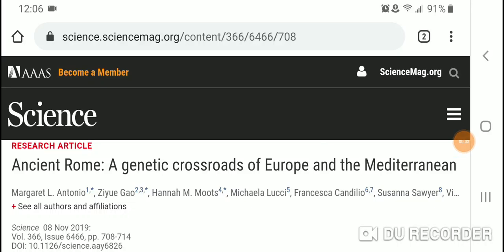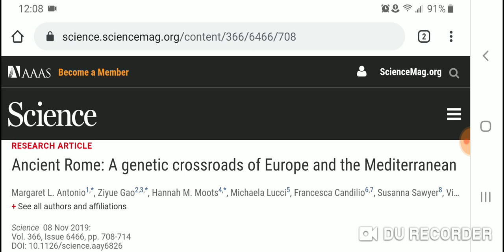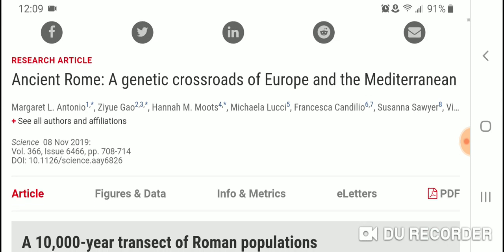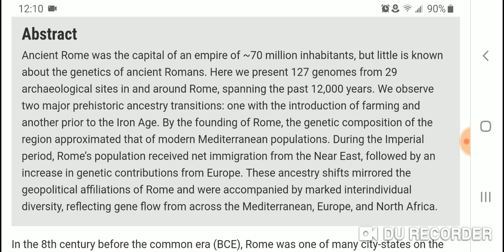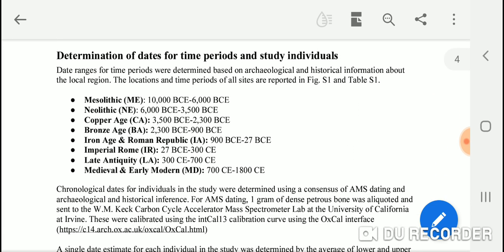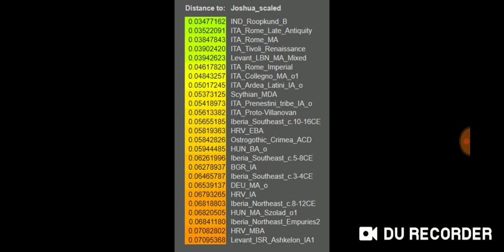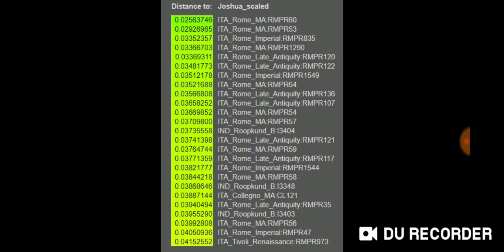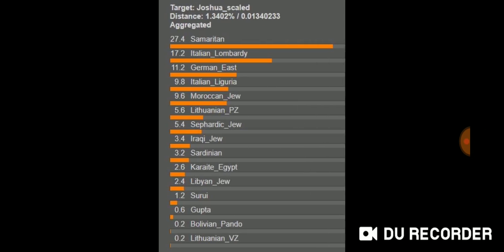Seed Of Israel: New Study On Ancient Roman DNA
In this video I talk about an amazing new study of ancient Roman DNA finding that many people from the Eastern Mediterranean and Middle East settled in the city of Rome during the Imperial period from 27 BCE to 300 CE. These findings are significant for tracing the ancestry of Western Diaspora Jews including Ashkenazim. During the Imperial period Rome took in Jewish refugees and Jewish slaves from the First Jewish–Roman War (66–73 CE) and the Bar Kokhba revolt (132–135 CE) in Judea province. Also during the preceding Republican period many Jewish slaves were deported to Rome after Pompey the Great's siege of Jerusalem in 63 BCE. There were also earlier Jewish communities established in Rome. The ancient Roman DNA samples were added to the Eurogenes Global25 coordinates so I ran the admixture calculator with Vahaduo and most of my top 25 ancient populations in terms of genetic distance are now from these ancient Roman DNA samples.

LINKS

Ancient Rome: A genetic crossroads of Europe and the Mediterranean